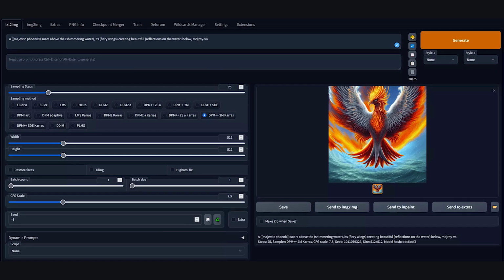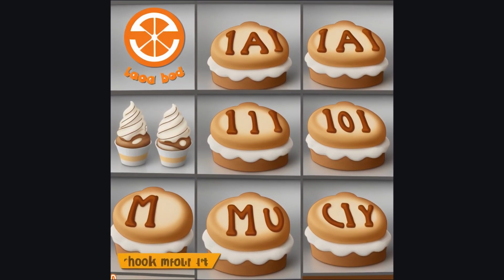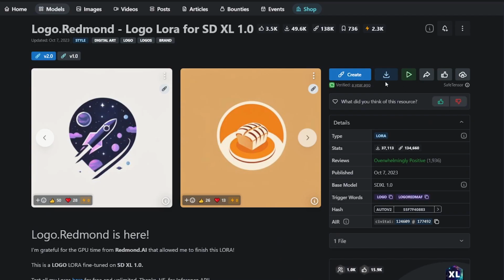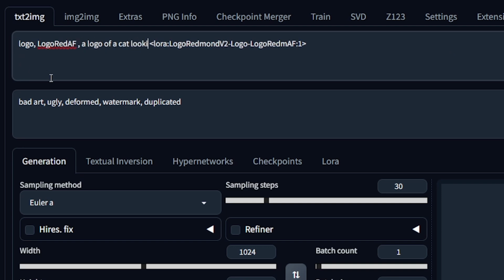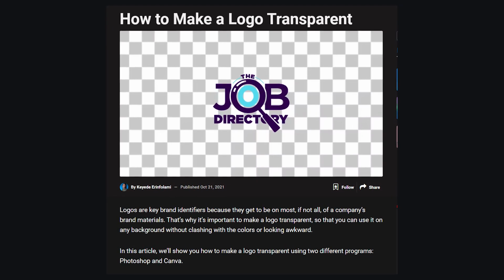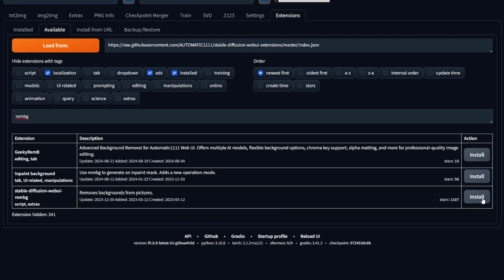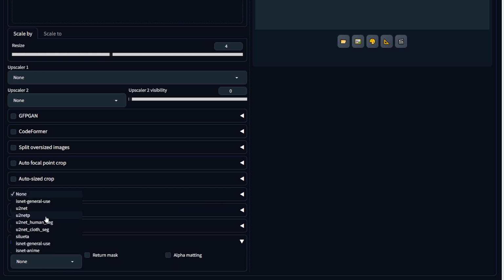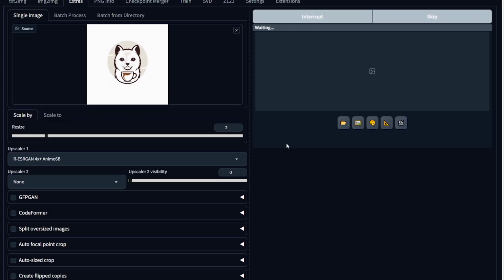AI Can Make LOGO Now! Stable Diffusion Logo Maker Tutorial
It’s another day on planet Earth where AI is drastically reducing the human workforce, and recently…or a long time ago…AI learned how to make logos. In this video, we’ll teach you how to make your own cool logo with AI, how to remove its background and export it as a high quality PNG file and save 5 dollars.